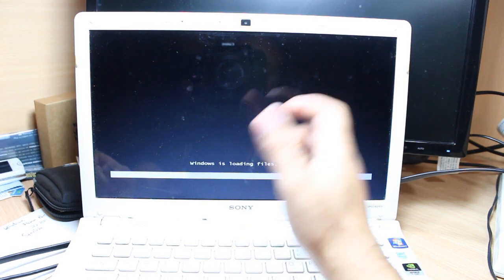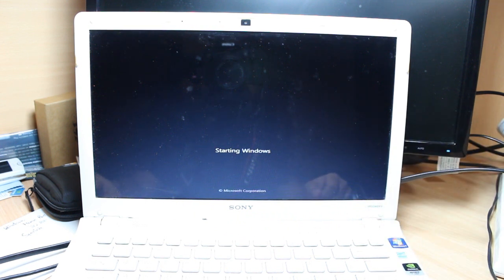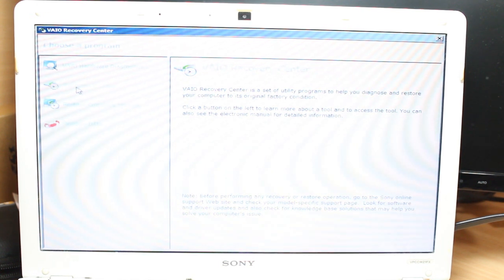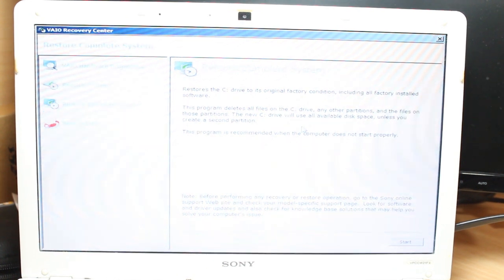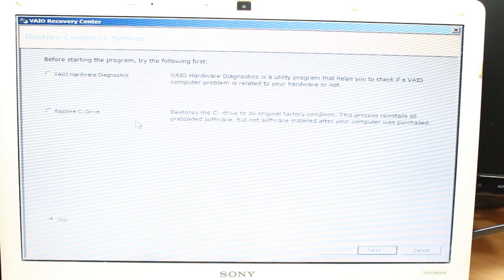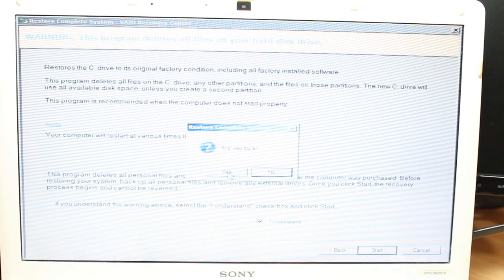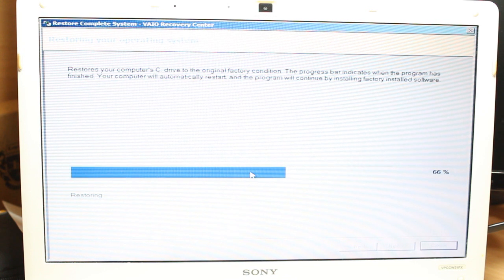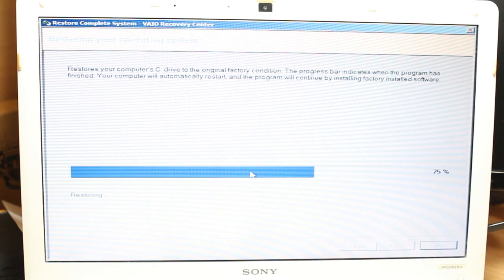Hard Factory reset to Sony Vaio VP series notebook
Hard Factory reset to Sony Vaio VP series notebooks